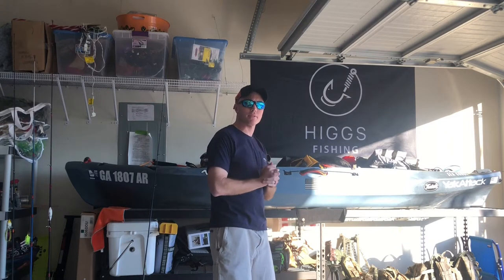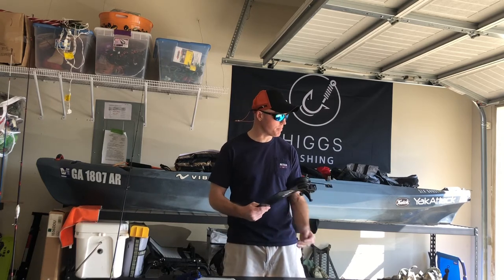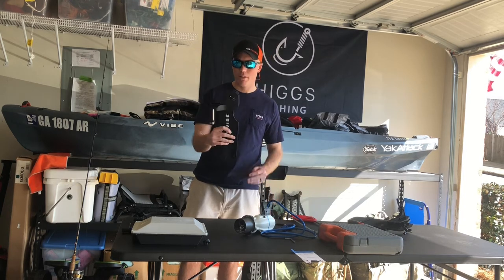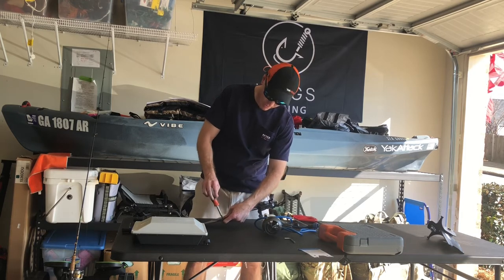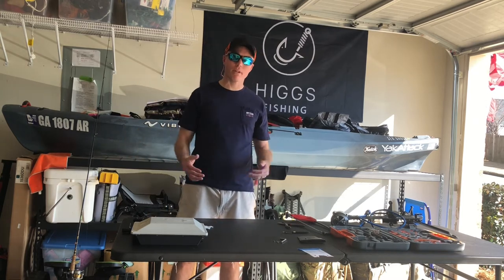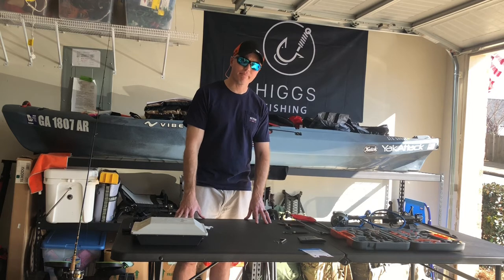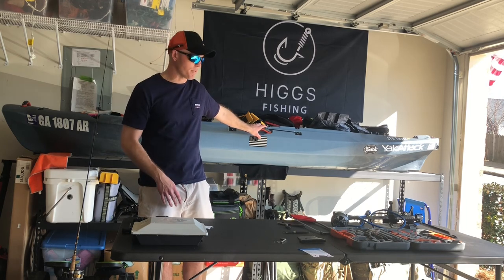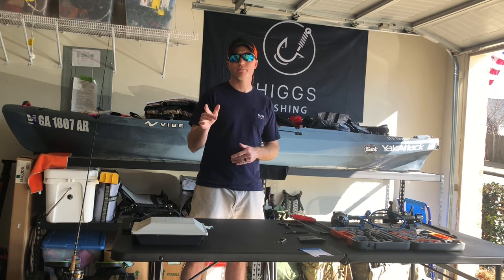Bixpy Rudder Installation! Why Motorize? Part 2